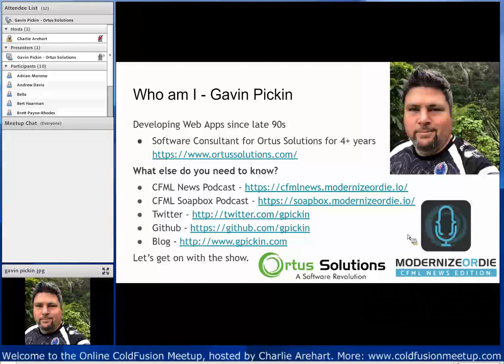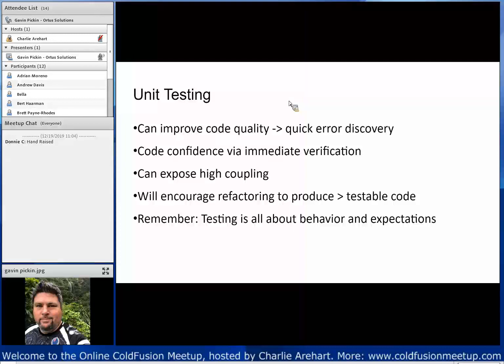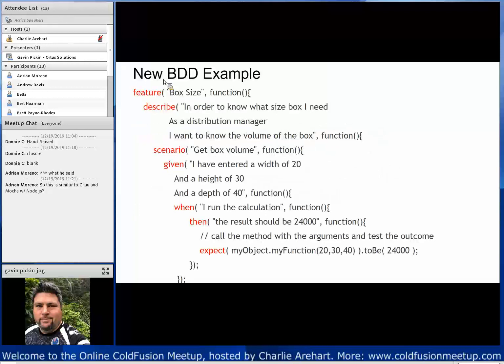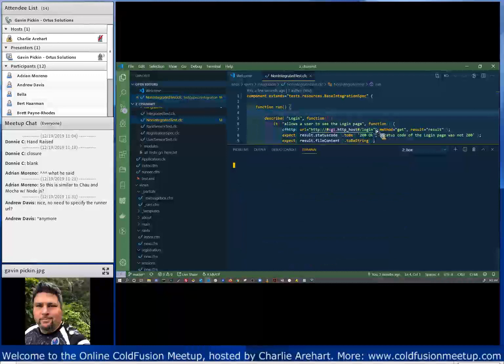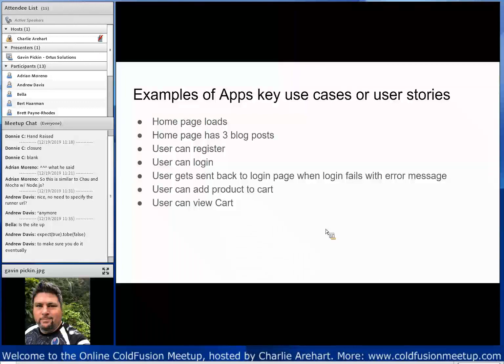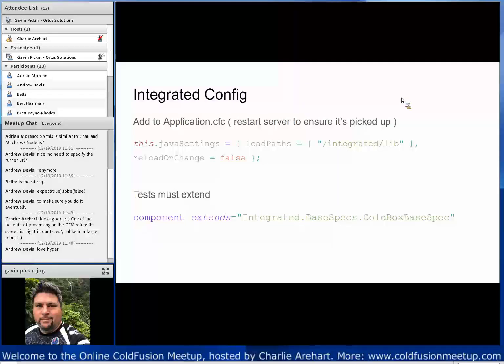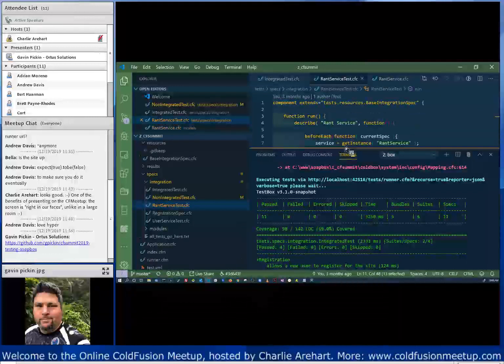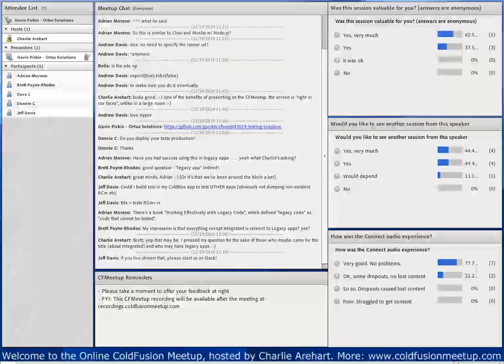"Start Doing 'Integrated' Testing" , with Gavin Pickin -- CFMeetup #258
Online ColdFusion Meetup (coldfusionmeetup.com) held Dec 19, 2019

TOPIC DESCRIPTION: (provided by the speaker):

Sadly, most Developers don’t test their code like they should because testing can be hard, and it time consuming and the customer doesn’t want to pay for it. In this session, I’ll show you how easy testing can be, how quick it can be, and better yet, its FUN!

Integrated is a great tool released by Eric Peterson, inspired by Jeffrey Way’s Integrated for Laravel. Laravel has a lot of amazing tools, and Integrated for CFML is a port of one of them.

Integrated lets you write tests in a user friendly way, allowing you to do something as simple as this for a test, interacting with your entire website, not just a UNIT of code.

- Visit this page
- See if this text is on the page
- Type this into this text field
- Type that into this text field
- Button the form
- Look for an error message on the page.

Learn how this tool can allow you wrap your site in full integration tests in minutes, and give you the jump start you need with your testing, while making it fun.

By creating integration tests, vs unit tests, you don’t have to rewrite all your code into testable units to begin, your code is ready, are you?

## 5 Main Points

- Learn how easy it is to add test coverage today without rewriting all your code
- Automate your app testing without pressing F5 all day long
- Make tests easy for your dev team, and meaningful for your client with meaningful test result pages
- Learn a power Domain Specific Language (DSL) for writing your tests that makes sense to developers, new and experienced
- Have fun writing tests, and sleep better at night knowing you have test coverage in your app.